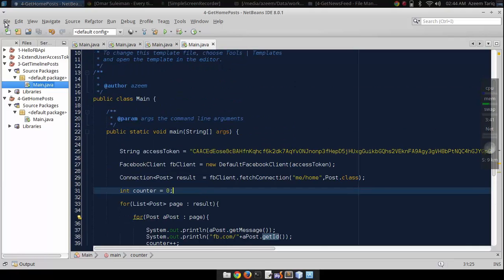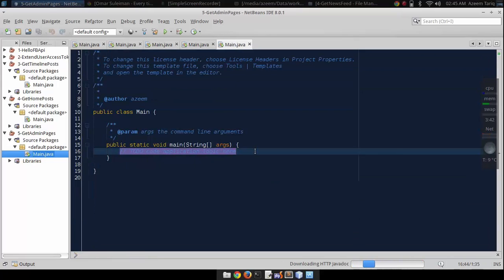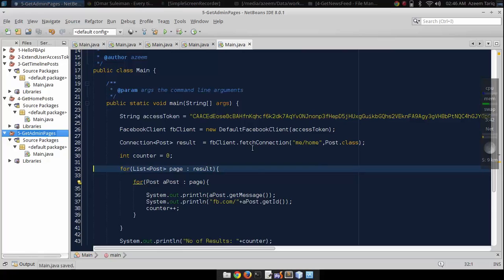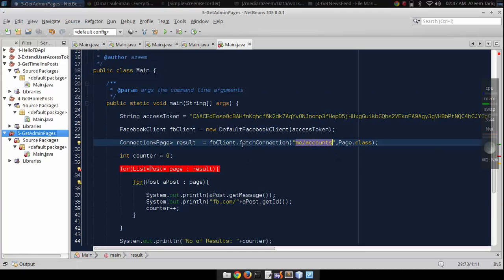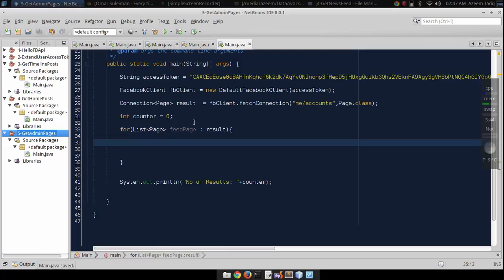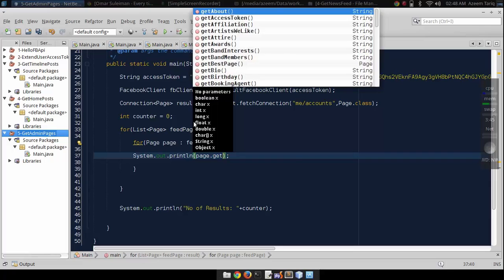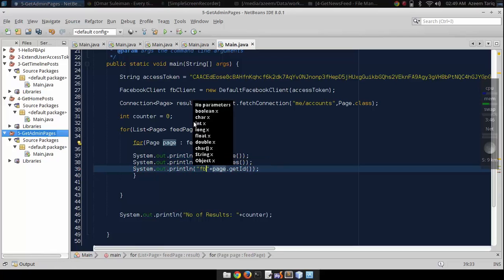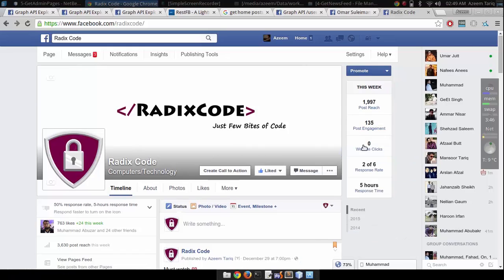Facebook API Tutorials in Java # 7 | Get User's Admin Pages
Hi in the previous video i show you how to get Posts From user's home feed and in this video tutorial i will show you how to get pages in which user is admin.

If you did not watch my previous videos in this tutorial series then i strongly recommend you to watch